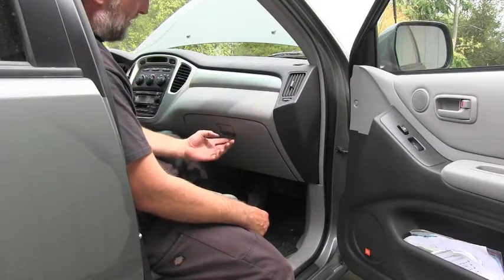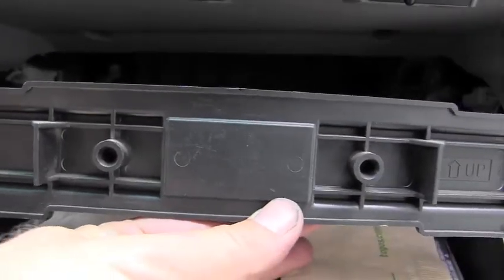Toyota Highlander Cabin Air Filter Inspection, Replacement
2007 Toyota Highlander